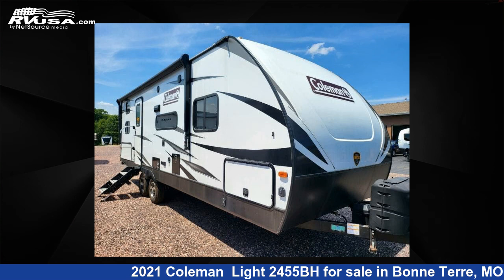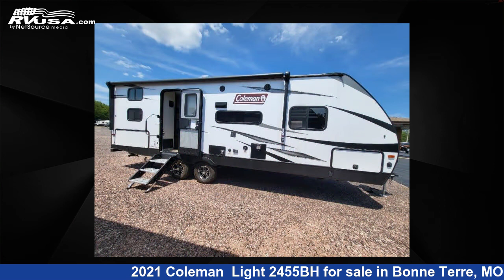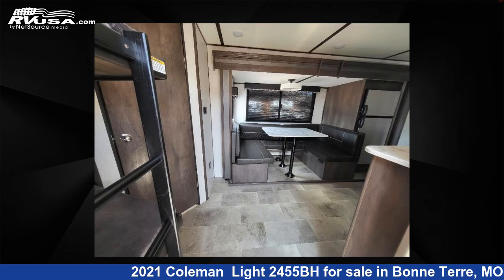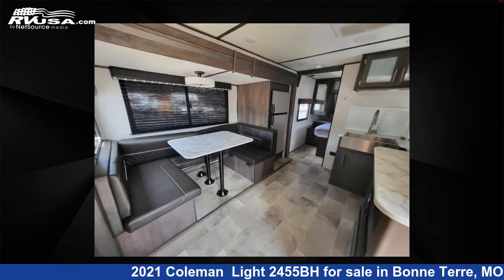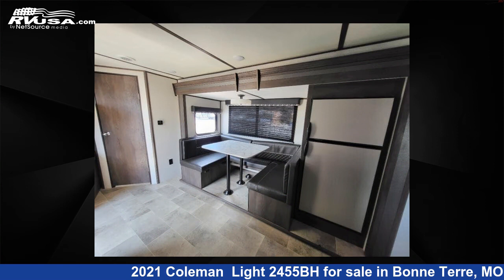Incredible 2021 Coleman Travel Trailer RV For Sale in Bonne Terre, MO | RVUSA.com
This 2021 Coleman Light 2455BH is a Travel Trailer RV. It is located in Bonne Terre, MO 63628 and is offered for sale by Optimum RV - Bonne Terre. This Used Coleman and features sleeps 5..

Optimum RV - Bonne Terre is a dealer for brands like: CrossRoads, Forest River, Grand Design, Palomino, Sunset Park RV and offers the following rv services: Parts/Accessories, Service. They stock rv types such as: Fifth Wheel, Toy Hauler, Travel Trailer. For more information and pricing on this unit, To see all units available for sale by Optimum RV - Bonne Terre,